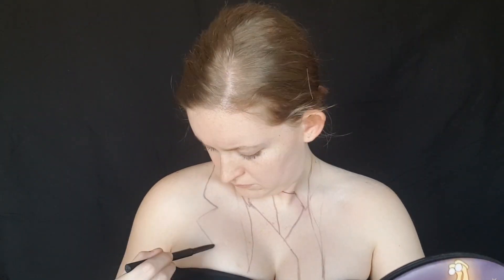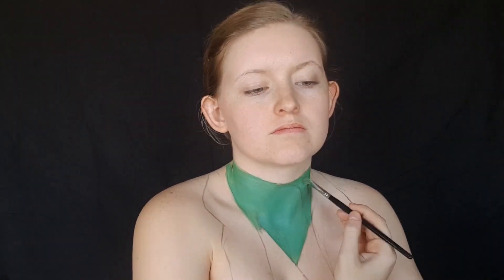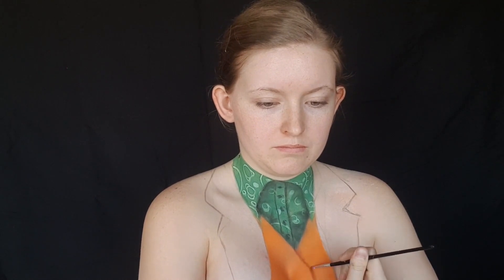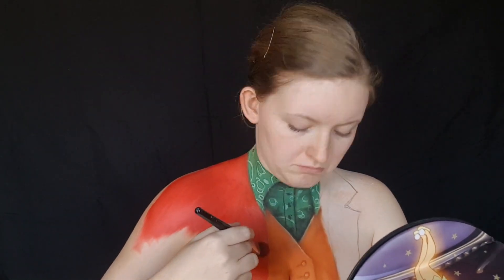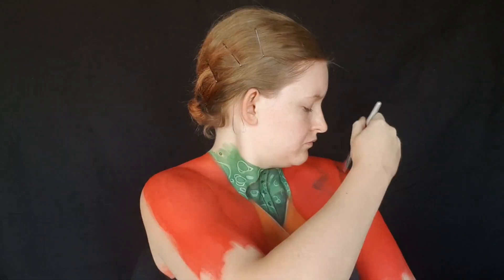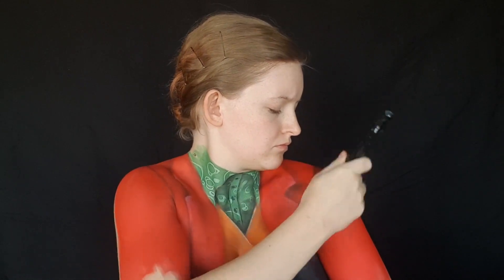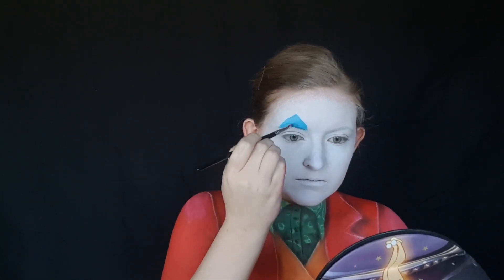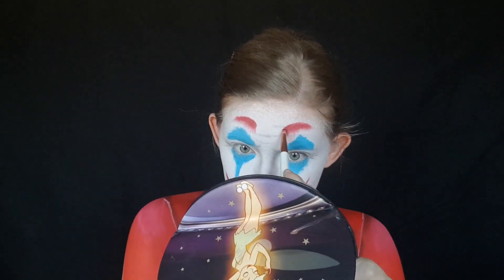Joker 2019 Body Painting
Smile, though your heart is aching... Smile, even though it's breaking...

I am so frikkin excited for this movie I could scream! Let me know your opinions in the comments below!

-Socials-